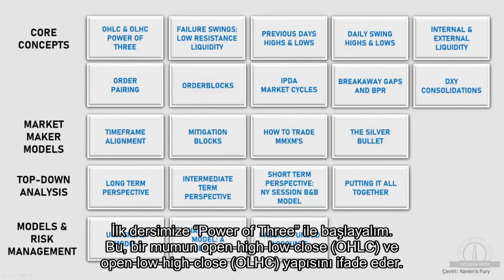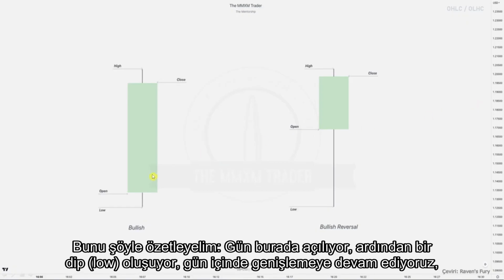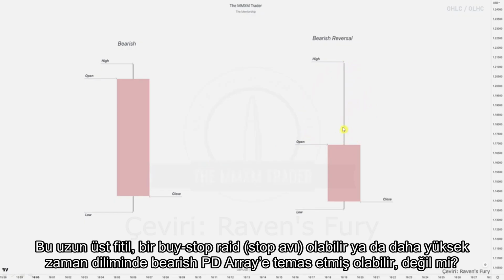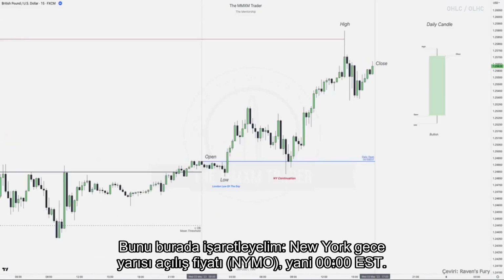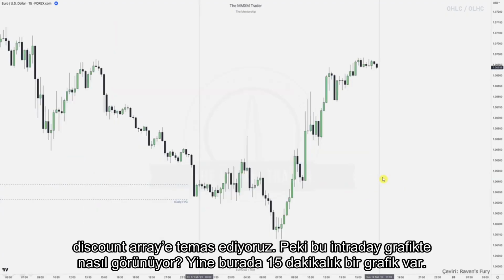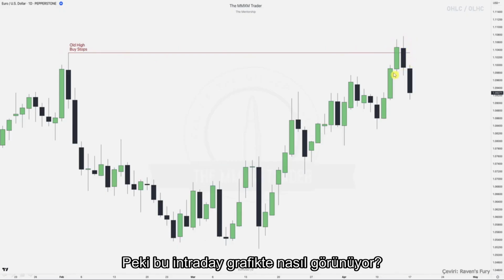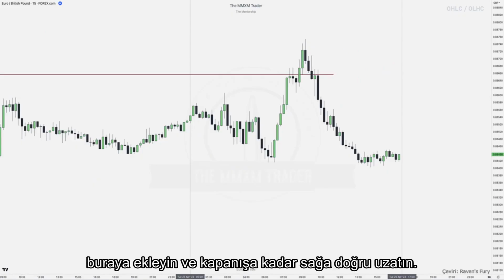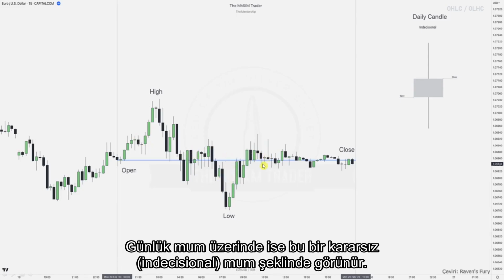MMXM Mentorship -2- OHLC Power of 3 (Türkçe Altyazılı)